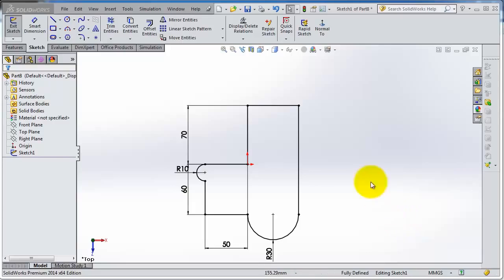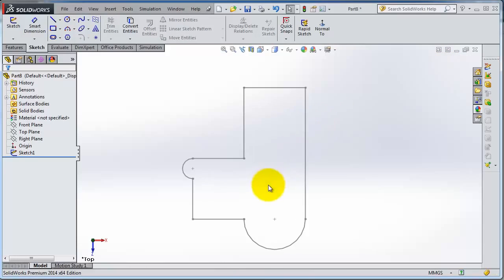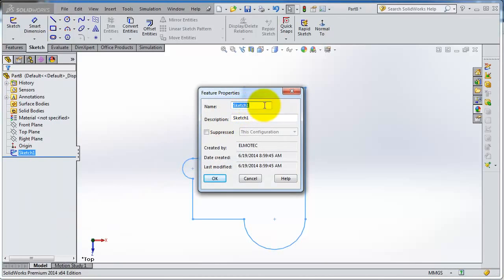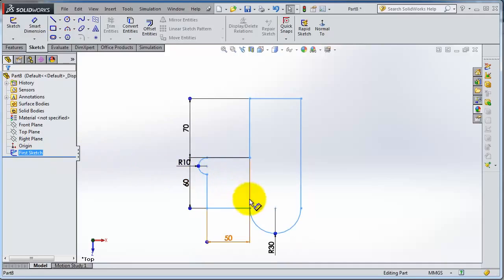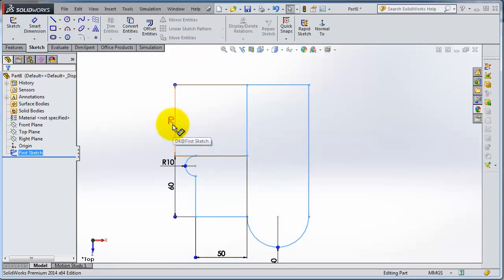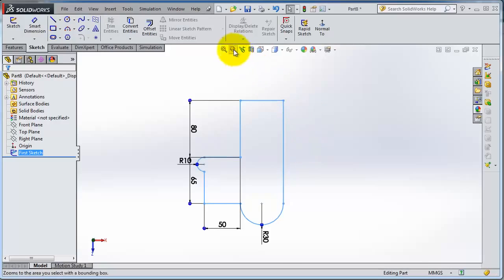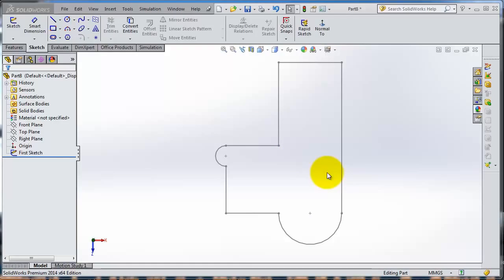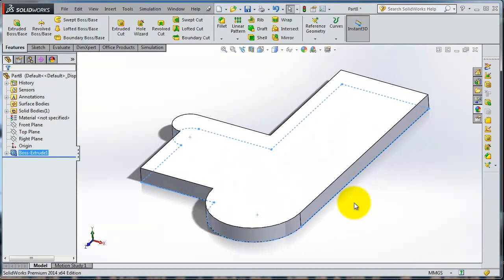SolidWorks Tutorial-4 | Exit Sketch mood, Rename edit and use sketch, ex | For Beginner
SolidWorks Tutorial 4  For Beginner
Exit Sketch mood, Rename edit and use sketch, ex